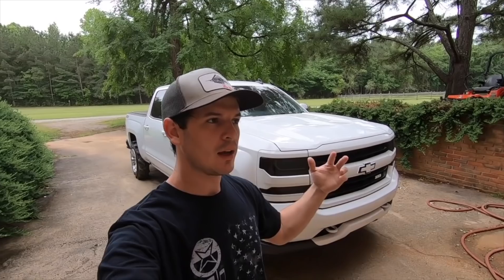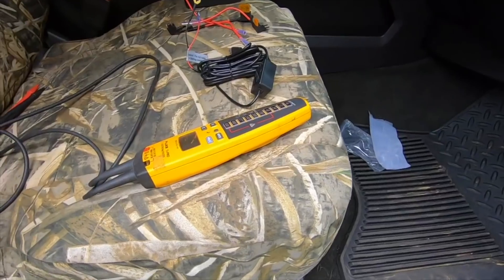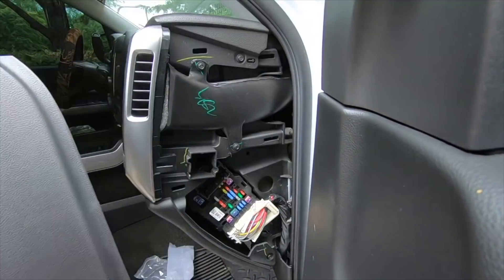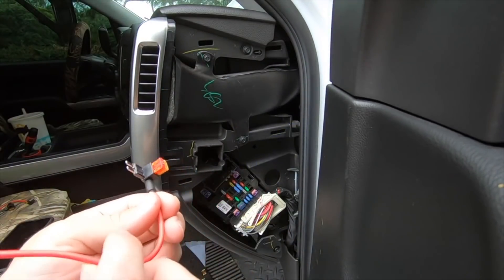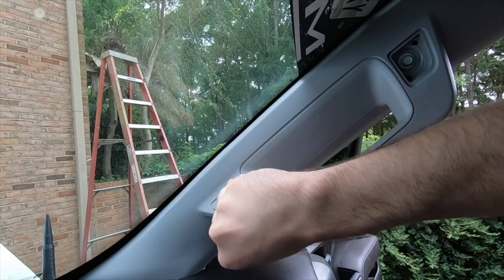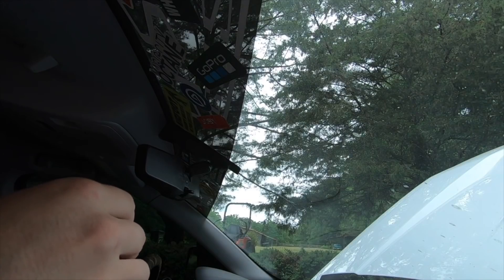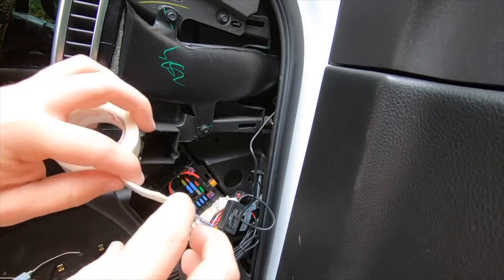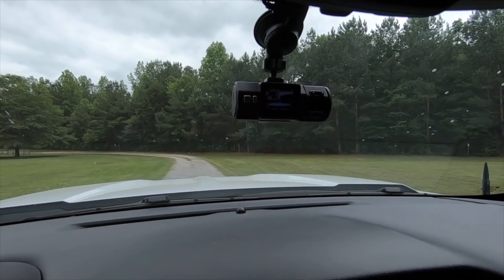Vantrue N2 Pro dash cam - full install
In todays video we install a Vantrue N2 Pro by hardwiring it so that it will run 24/7! Quick and to the point install!